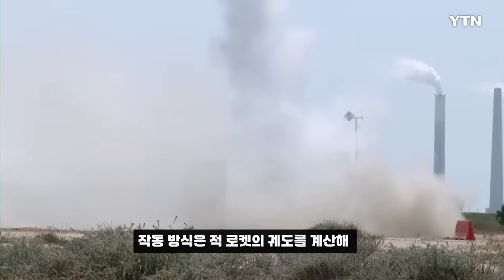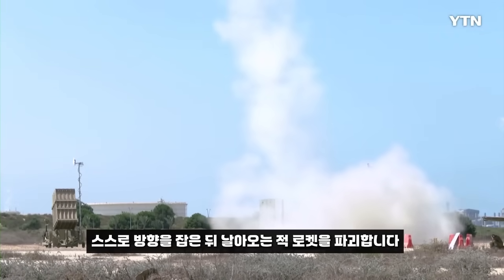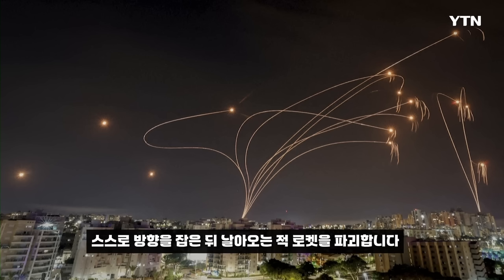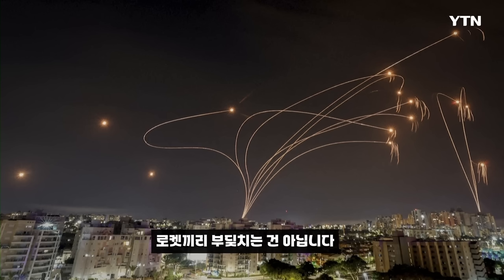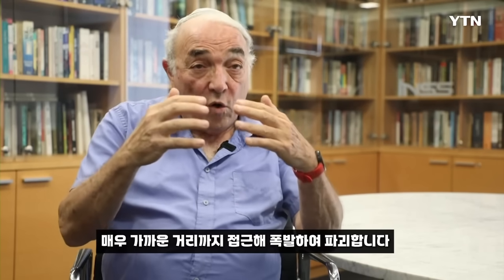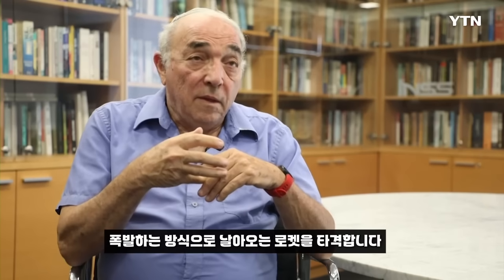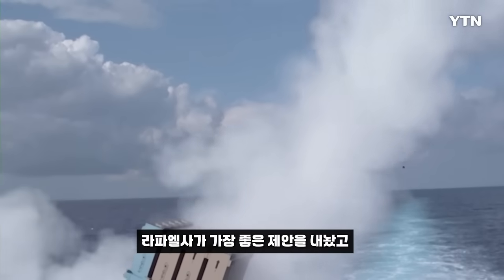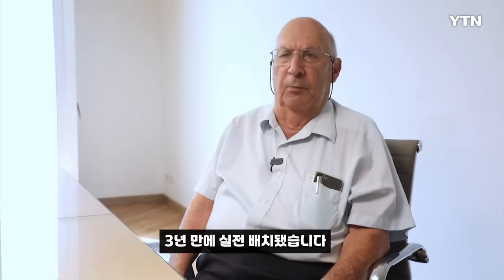“100% 방어는 신화일 뿐”…'아이언돔 개발자' 소환해 반박 나선 이스라엘 / YTN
이란과의 교전이 격화되는 과정에서 이스라엘은 수백 발의 탄도미사일과 자폭 드론 공격에 직면했습니다. 이 가운데 일부가 이스라엘 방공망을 뚫고 민간 지역에 낙하하자, 방어 체계의 실효성에 대한 의문이 커지고 있습니다.

이러자 이스라엘 군 당국이 아이언돔 개발자의 인터뷰 영상을 공개하며 반박에 나섰습니다. 이스라엘군은 개발자들의 인터뷰를 통해 “아이언돔은 애초에 모든 공격을 요격하도록 설계되지 않았다”고 강조했습니다. 이스라엘 미사일방어청 창립자인 우지 루빈은 인터뷰를 통해 “아이언돔은 적 발사체의 궤도를 실시간 분석해 인구 밀집 지역이나 전략 시설로 향하는 표적에 대해서만 선별적으로 요격을 시도한다”고 설명했습니다.

그는 “아이언돔은 요격 미사일 한 발당 약 5만 달러로 상대적으로 저렴하게 제작되었으며, 평균 요격 성공률은 80%, 최적 조건에서는 90% 이상을 기록할 수 있다. 그러나 100% 방어는 기술적으로나 전략적으로 현실적인 목표가 아니다”라고 밝혔습니다.

이 같은 해명은 최근 이란이 발사한 100여기 미사일 중 7발이 이스라엘 영토에 낙하했다는 사실이 보도된 이후 나왔습니다. 아이언돔의 성능에 대한 대중적 기대와 현실 사이의 간극을 줄이기 위한 시도로 해석됩니다. 실제로 이스라엘 내에서도 완벽한 방어를 전제로 한 지나친 신뢰가 오히려 시민들의 불안 심리를 자극할 수 있다는 우려가 제기되고 있습니다.

이스라엘 국방연구소(INSS)의 요엘 칼리스키 박사는 “아이언돔은 비용 대비 효율을 최우선으로 설계된 체계이다. 모든 위협을 무조건 격추하는 것이 아니라, 피해가 예상되는 위협에 집중하는 방식으로 자원을 운용한다”라고 분석했습니다. 그는 또한 “낮게 날아오는 대전차 미사일이나 부르칸과 같은 단거리 로켓은 요격 반응 시간이 부족해 방어가 어려울 수 있다”라고 덧붙였습니다.

그러나 이스라엘의 방공 전략이 실제로 얼마나 효과적인지는 아직 평가가 분분합니다. 일부 군사 전문가들은 이번 사태를 통해 다층 방어 체계의 한계가 드러났다고 지적합니다. 이란이 발사한 미사일의 수가 많지 않았고, 예고된 공격이라는 점에서 상대적으로 방어 여건이 좋았음에도 불구하고 일부 미사일이 낙하했다는 점은, 방공 체계가 압도적인 공격에 직면했을 때 얼마나 견딜 수 있는지에 대한 의문을 남깁니다.

이스라엘은 아이언돔 외에도 ▲중고도 탄도미사일을 요격하는 애로우-2 ▲우주 궤도에서 요격 가능한 애로우-3 ▲순항미사일과 중거리 탄도미사일을 막는 데이비드슬링 등으로 다층 방어 체계를 구성하고 있습니다. 여기에 미국의 고고도 종말단계 요격 체계인 ‘THAAD’도 작년부터 이스라엘 내에 배치되어 일부 작전에 투입된 것으로 알려졌습니다.

이스라엘군은 이번 공격에 대해 전투기와 헬기를 동원해 자폭 드론을 요격했다고 밝혔으며, 미군 역시 지중해 해역의 이지스 구축함과 지상 요격 체계를 통해 일부 미사일 요격을 지원한 것으로 전해졌습니다.

아이언돔은 2011년 실전 배치 이후 수천 발의 로켓을 요격하며 국제적인 주목을 받아왔습니다. 그러나 이번 사태는 아무리 정교한 체계일지라도, 다층 방어만으로 전면적 공격을 완전히 막을 수는 없다는 사실을 다시 한번 상기시키고 있습니다.

“이 세상에 완벽한 방어 시스템은 없습니다”라는 개발자의 발언은 기술적 한계를 인정함과 동시에, 방어와 억제, 그리고 정치적 메시지까지 아우르는 ‘현대 전쟁의 복합성’을 단적으로 보여주는 말이기도 합니다.